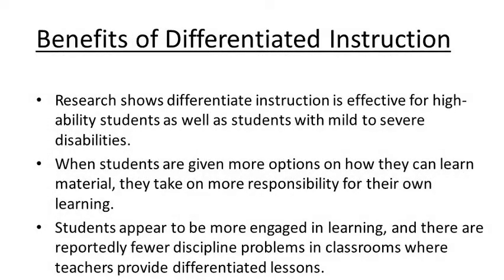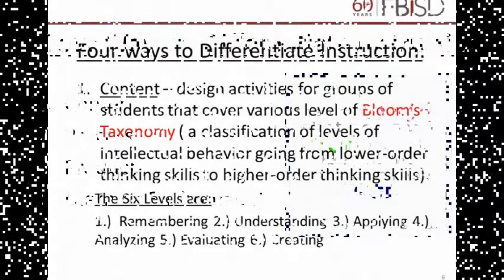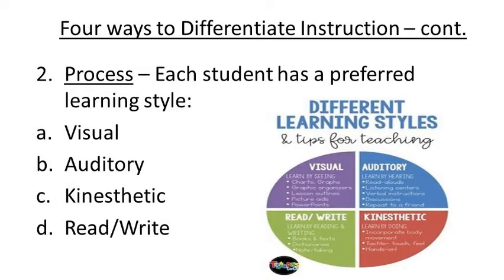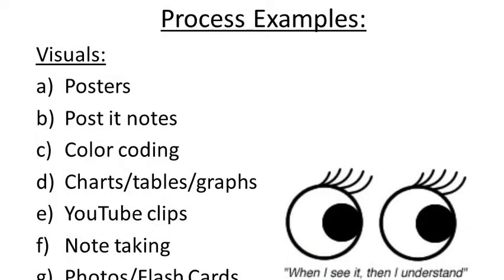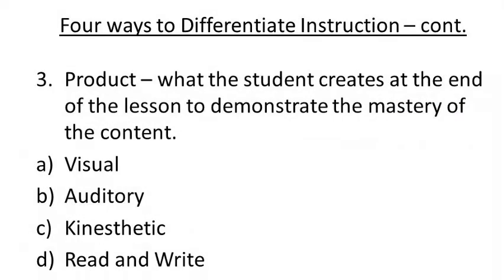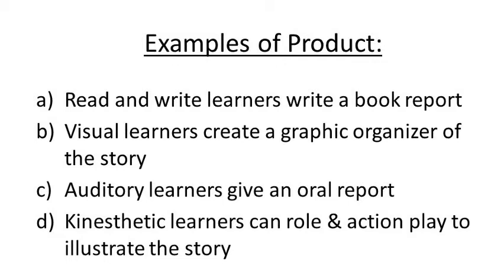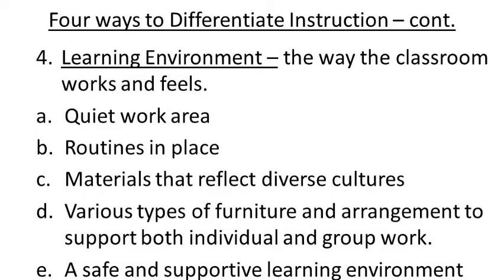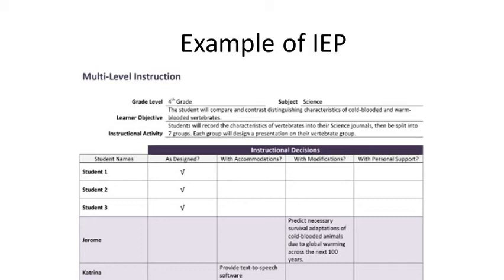developing multi leveled instruction